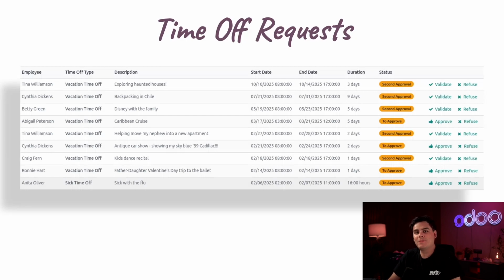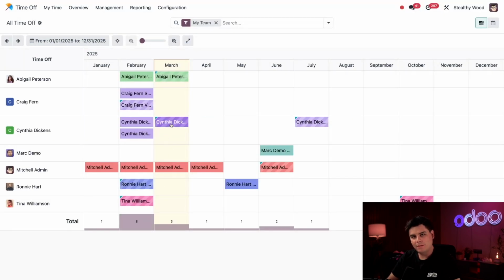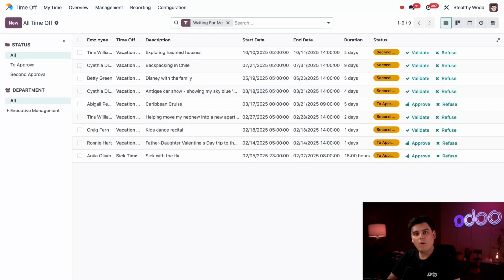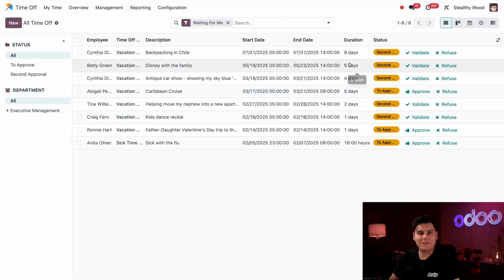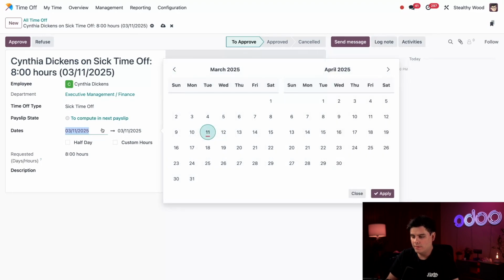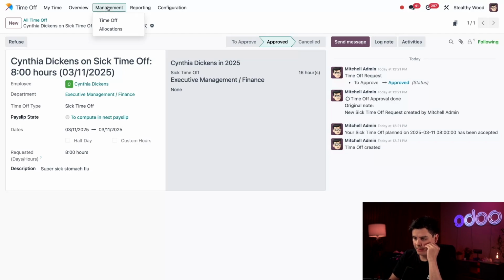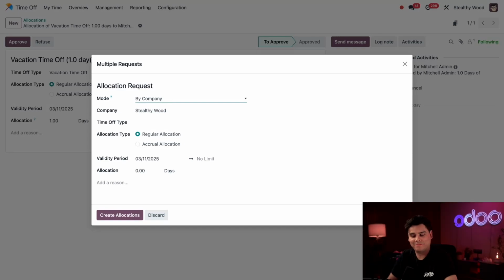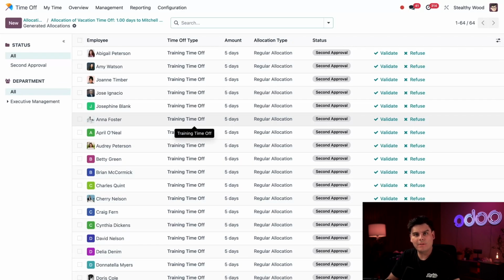Time Off Management | Odoo Time Off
In this video, learn how to manage time off requests for your whole team, from approving requests, to allocating time off to whole departments or companies at once.